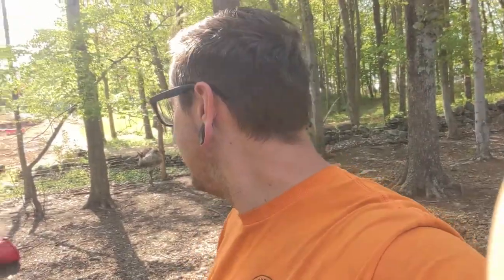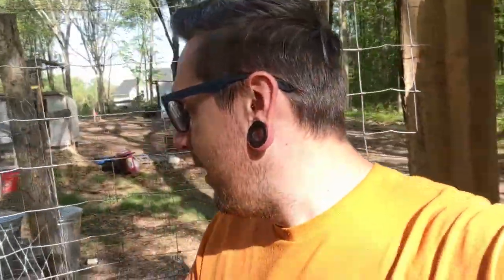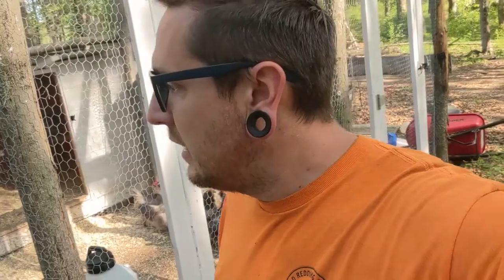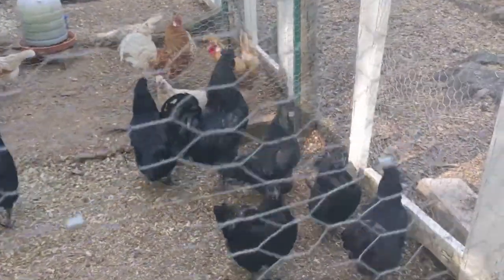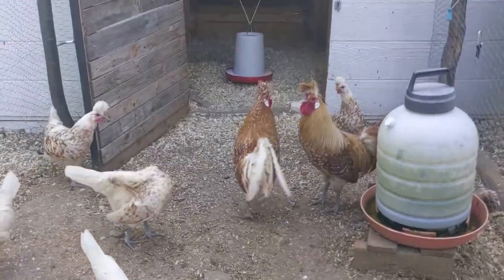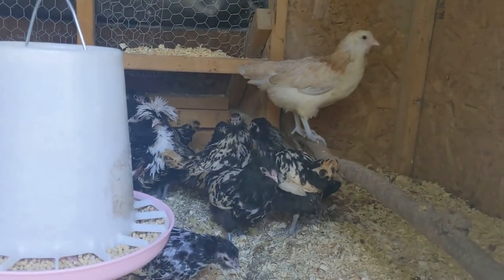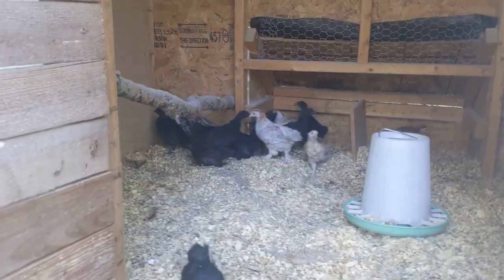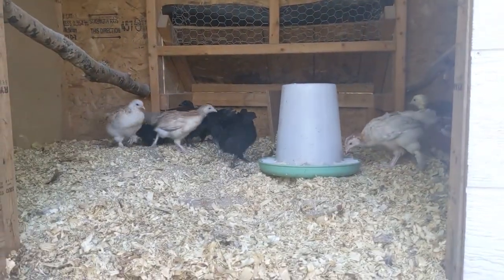When is it SAFE to put Baby Chicks OUTSIDE?